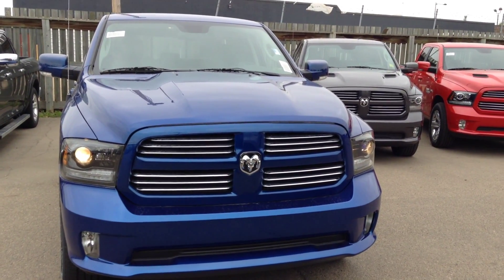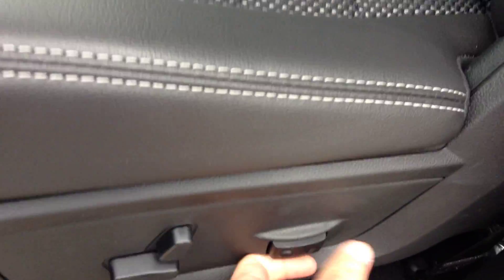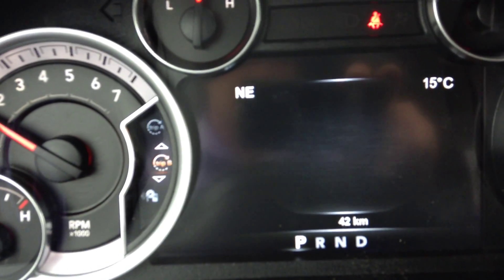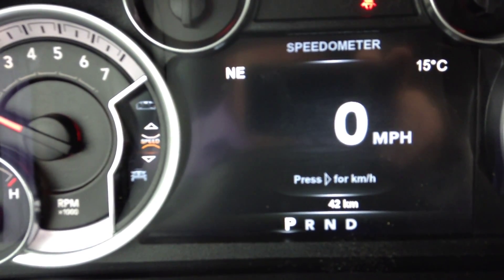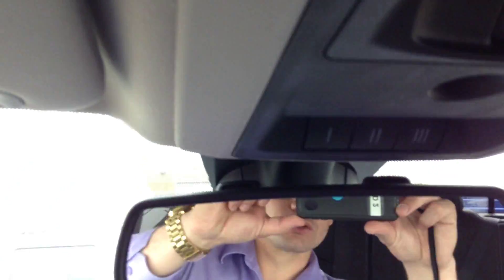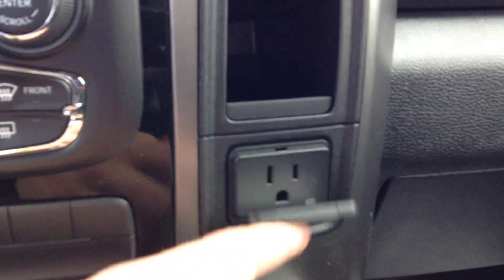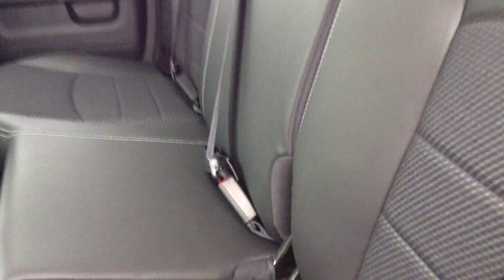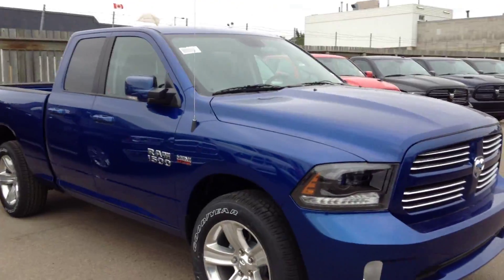2015 Ram 1500 Sport ll Edmonton Dodge Dealer